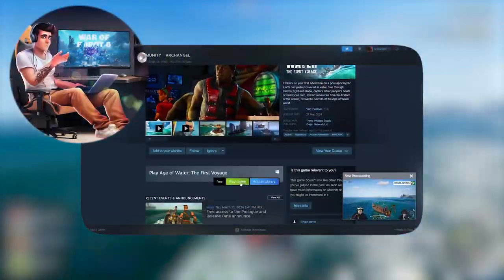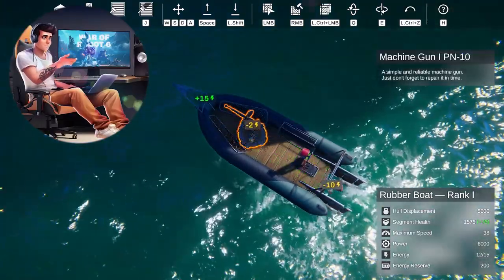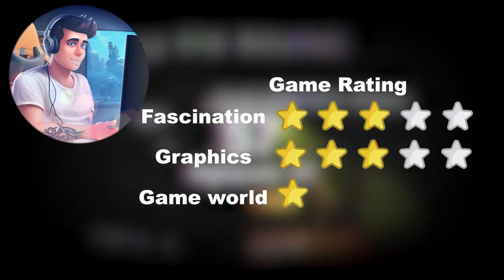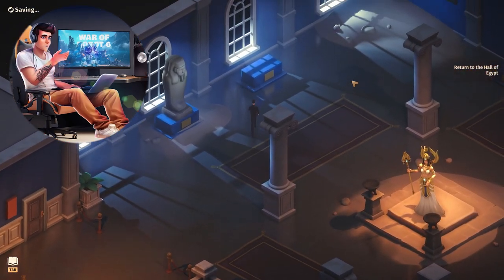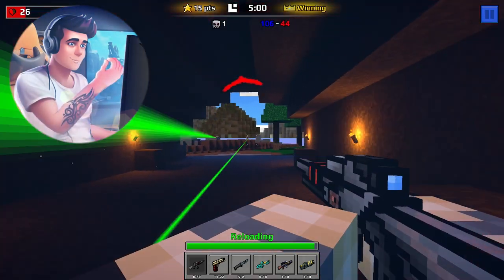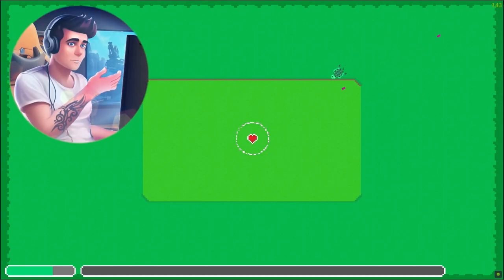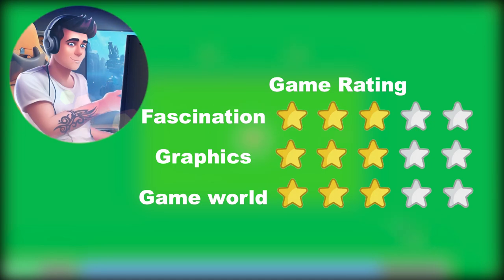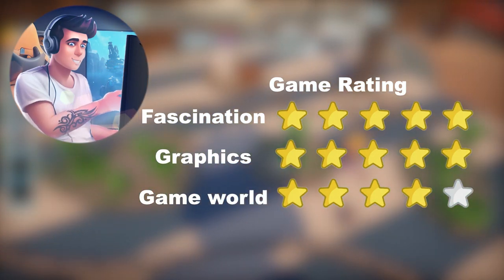🕹️Gaming mood: Don't Break the Bank—Play These FREE Steam Games That Rival Paid🤑Titles! [March |4w]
Hey Friends ! 👹Most people think that gaming is an expensive hobby, but that's simply not true! 💸 With Steam, you can find tons of amazing free games that rival their paid counterparts. 🏎️Today, we're going to be sharing with you our top picks for the best free Steam games that you need to try out.🔥

🥰I hope that you enjoyed my video game reviews.? 🚀

🙌Respect to developers:
0:00 Intro
0:15 Age Of Water: The First Voyage
2:24 Hold the Noise
3:43 Museum Mystery
6:09 Pixel Royale 3D
8:03 ProtectHeart
10:01 Toy Shire: Room One
11:38 Outro

✌️And that's it for our list of the best free Steam games!
So the next time💨 you're looking for a new game to play, don't break the bank—give one of these titles a try and see for yourself how amazing they are.